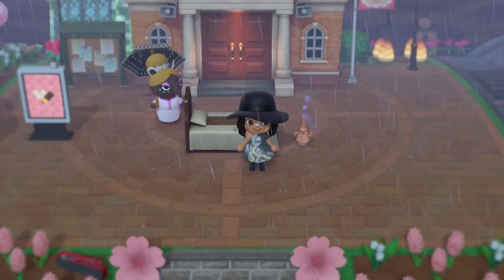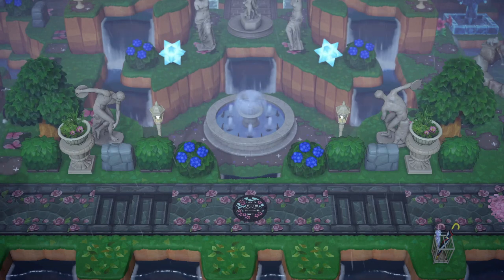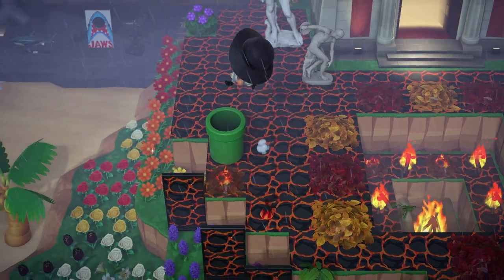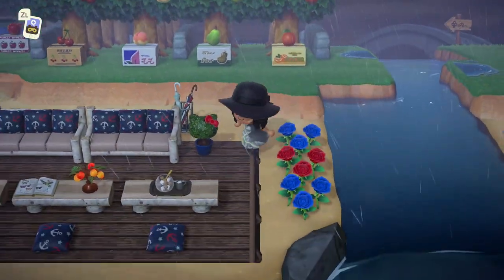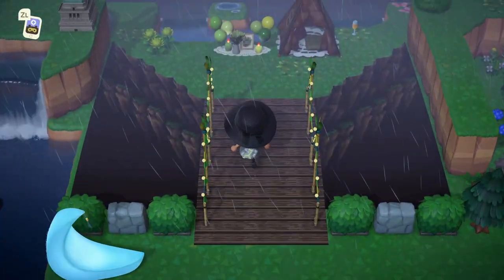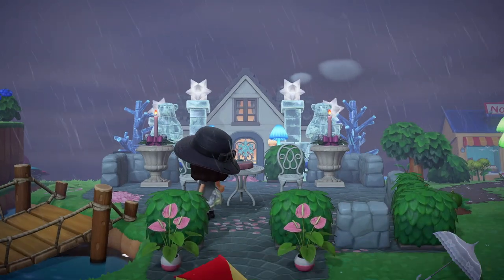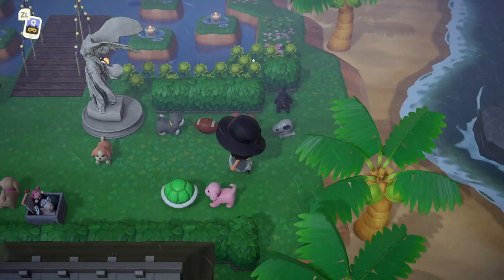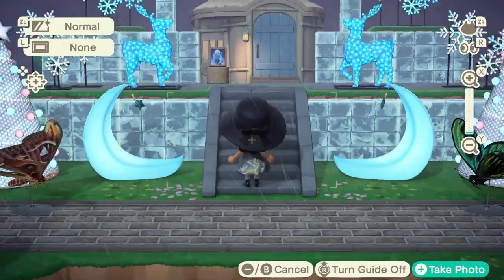Elegant Thunderstorm Island Tour // Animal Crossing New Horizons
Hello My Crossing Crew! In today's Animal Crossing New Horizons 5 star Dream Address Island tour, we're headed to the beautiful and elegant core thunderstorm island of Michel.  I have featured Michel in my 10 Campsite Ideas video and my 10+ River Mouth Ideas video, so today, I'm doing a full island tour!  This island is incredible and the creativity is completely mind blowing!  There are so many breathtaking perspective views on this island, you're gonna love it!  Thank you so much to island creator Moni for the opportunity to share her stunning island with us all!  I hope you enjoy this 5 star dream address island tour!

•∙ Mitchel Island Info ∙•
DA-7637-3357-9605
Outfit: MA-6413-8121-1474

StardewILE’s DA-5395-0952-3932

Equipment Used:
Nintendo Switch Console
Animal Crossing Game